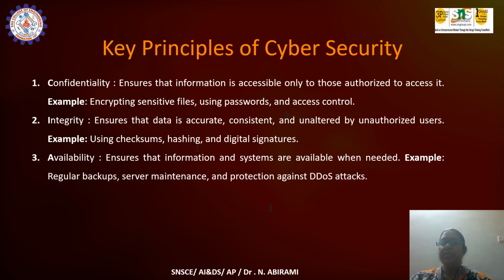INTRODUCTION TO CYBER SECURITY | SNS INSTITUTIONS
Cyber security, also known as information technology security, is the practice of protecting systems, networks, and data from digital attacks. As the world becomes more digitally connected, cyber security has become a crucial part of our daily lives. Cyberattacks can come in many forms, including viruses, malware, phishing, and ransomware, and are often aimed at stealing sensitive information, disrupting operations, or demanding ransom payments. Organizations and individuals must implement strong security measures to defend against these threats and ensure the safety of their digital assets.

The importance of cyber security lies in its ability to protect personal data, prevent financial loss, and ensure the smooth functioning of businesses and governments. Without proper security, individuals and organizations are vulnerable to attacks that can lead to identity theft, data breaches, and operational shutdowns. Cyber security not only safeguards information but also helps maintain trust in digital services. As technology evolves, so do cyber threats, making it essential to stay updated with the latest security practices and tools.